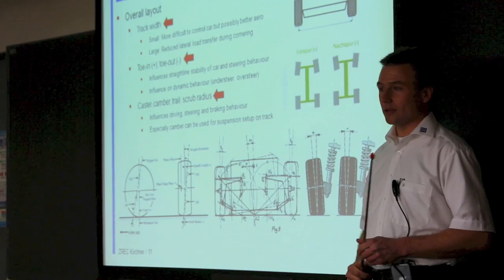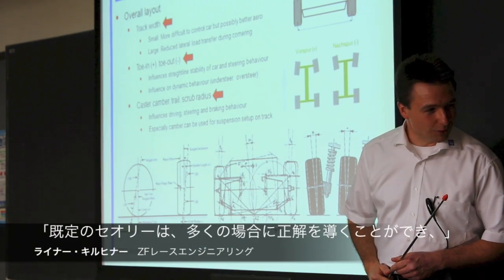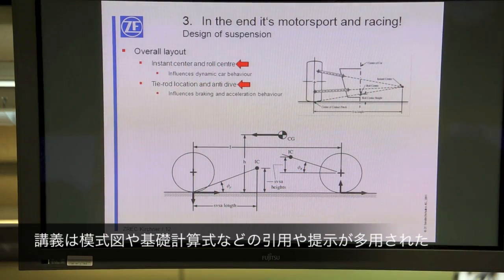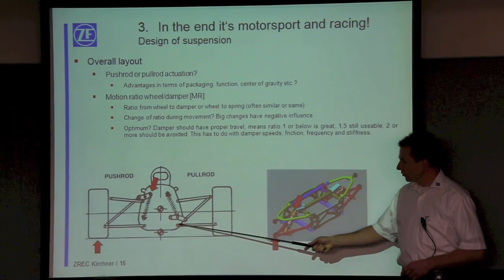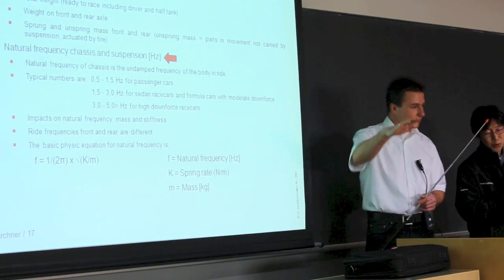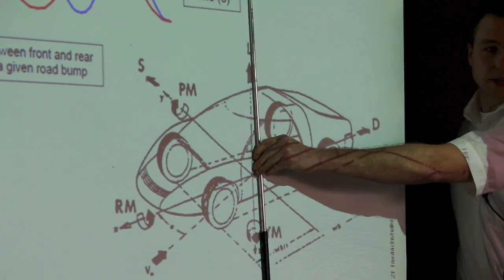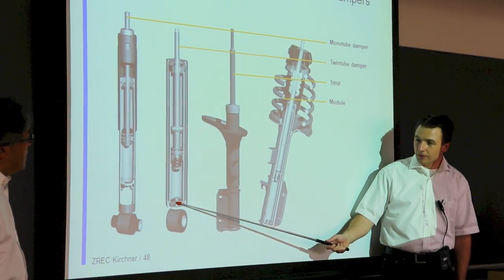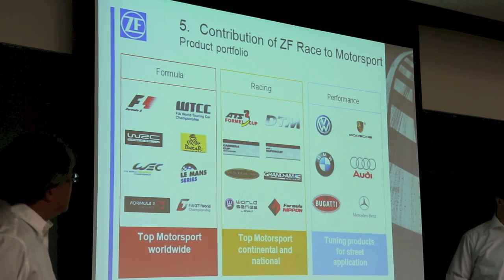ZFダンパー講習会 2013/03/15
学生フォーミュラ参加校の大学生を対象としたダンパー講習会が東京・駿河台の日本大学工学部キャンパスで行われました。